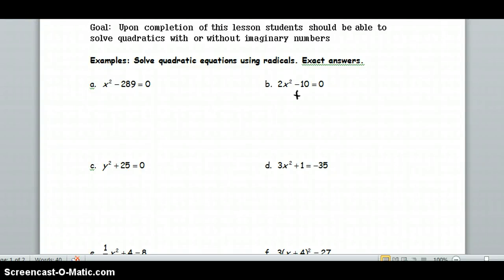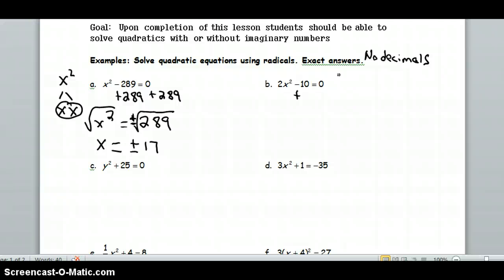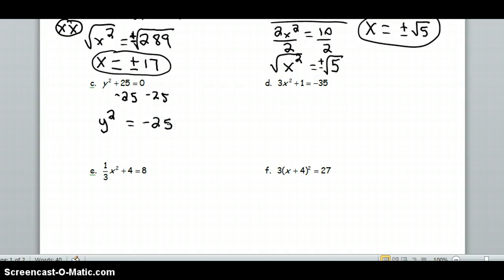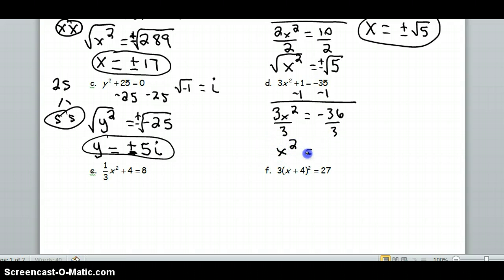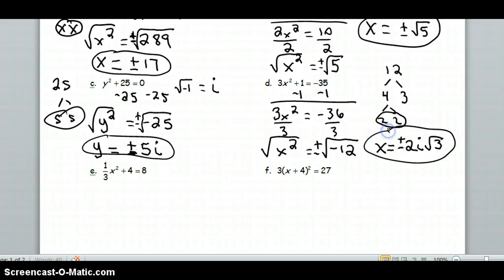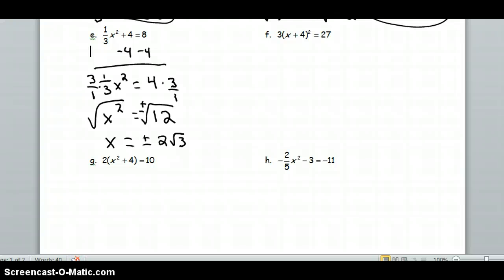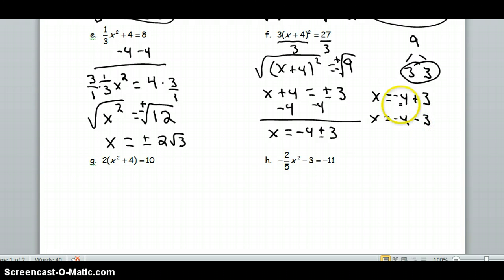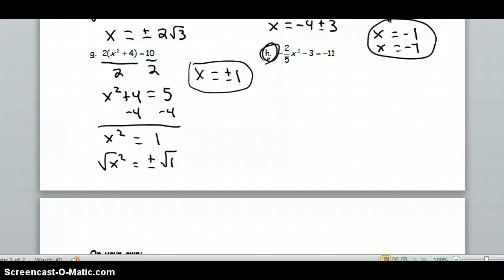ch 5 day 9 video solving quadratics imaginary